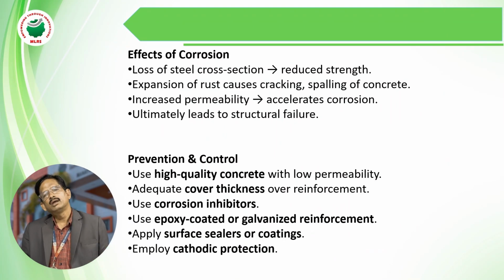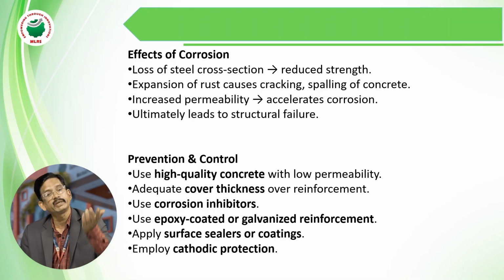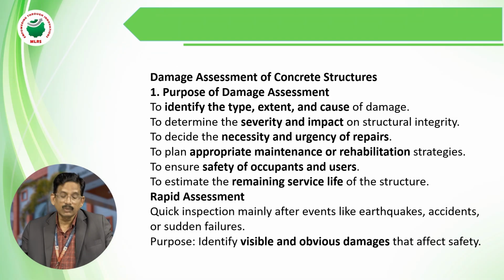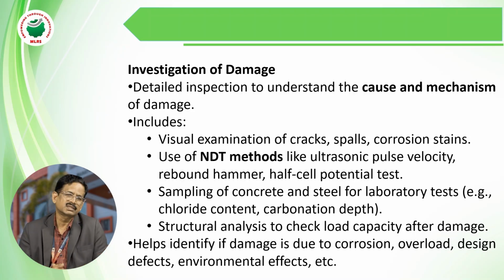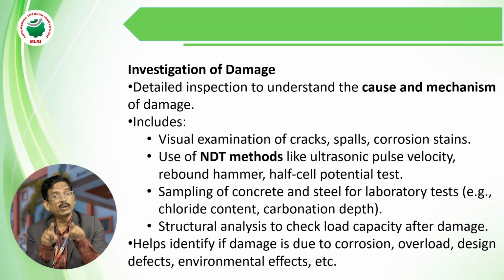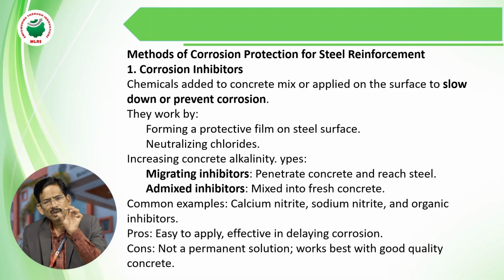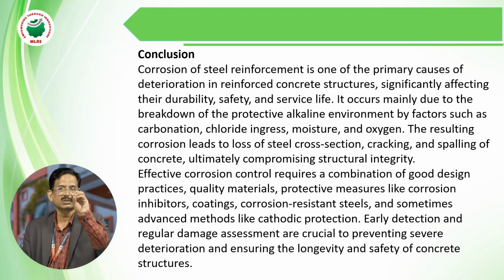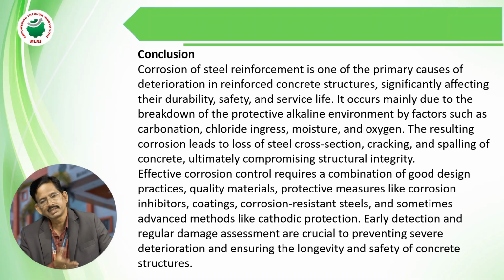CORROSION OF STEEL REINFORCEMENT | BY DR. DSVSMRK. CHEKRAVARTY || MLRITM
Telangana, India.

🔧 CORROSION OF STEEL REINFORCEMENT | CIVIL ENGINEERING | RCC | STRUCTURAL ENGINEERING

In this video, we explore Corrosion of Steel Reinforcement, a critical durability issue in reinforced concrete structures. Understand why corrosion occurs, how it progresses, the factors that accelerate it, and its impact on structural performance.

🎓 Perfect for:
Civil Engineering students, RCC learners, structural designers, and anyone preparing for competitive or university exams.